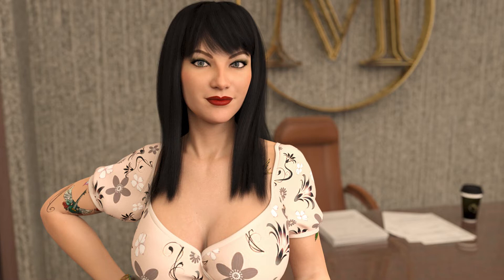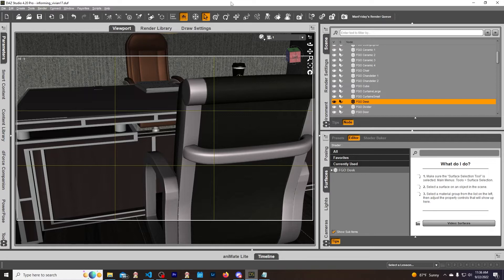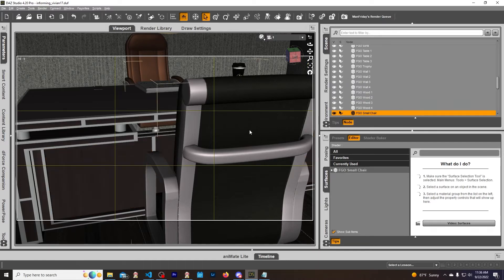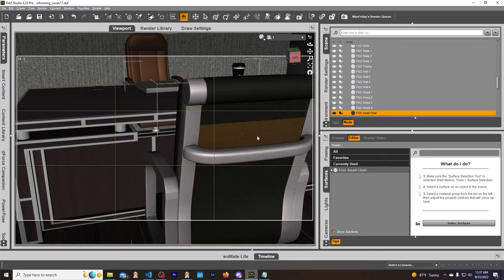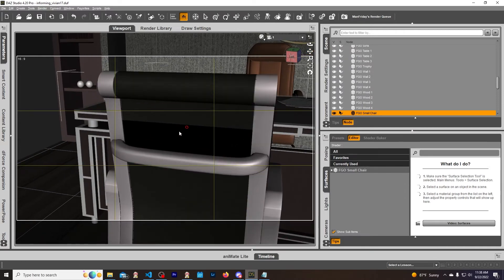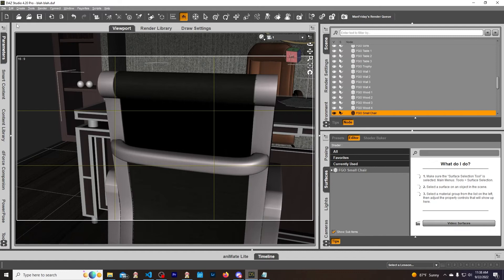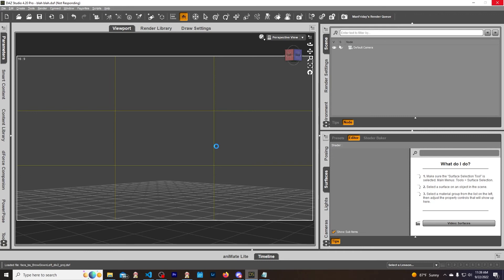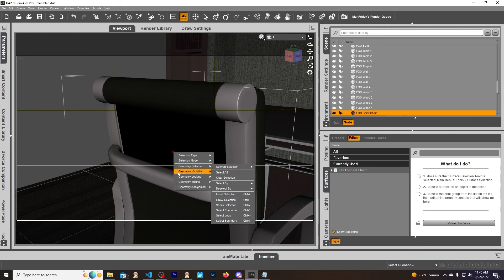Hiding and Deleting Polygons in Geometry Editor on Daz3d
In this video I talk a little about Geometry Editor. Hiding and deleting polygons.